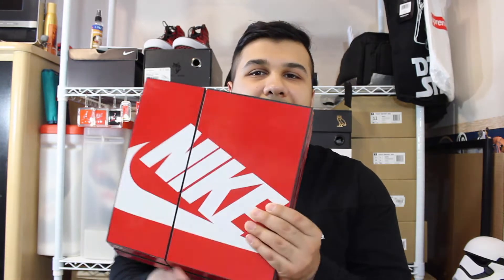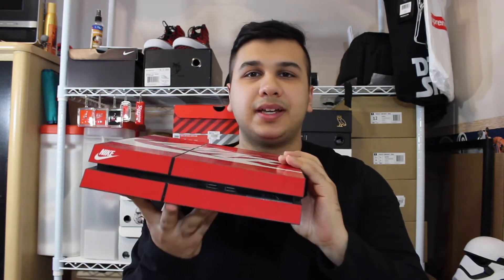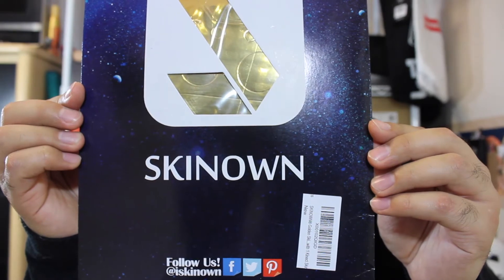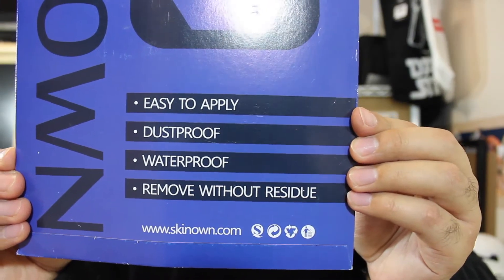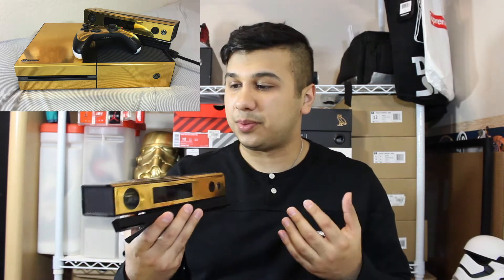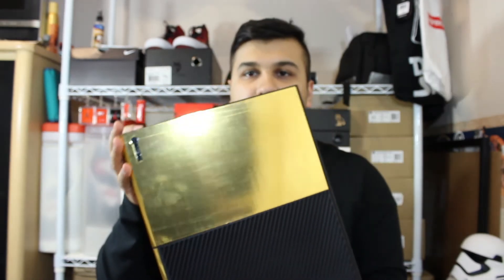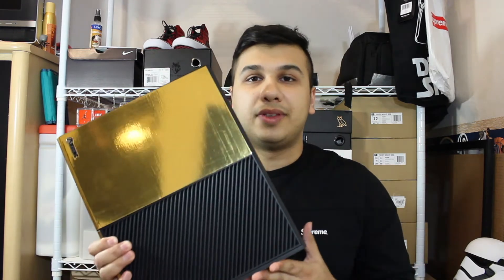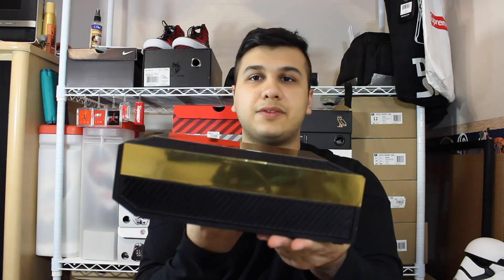GOLD XBOX ONE BY SKINOWN!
Awesome skins for tons of items!
Social Media @Skinown !